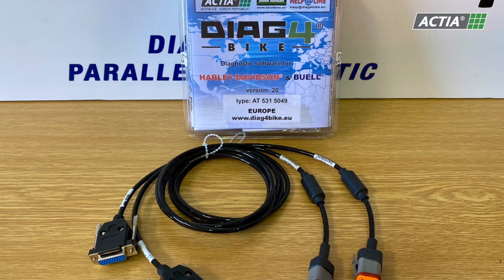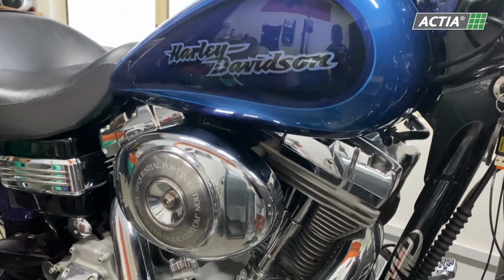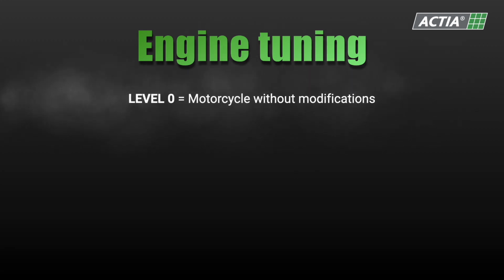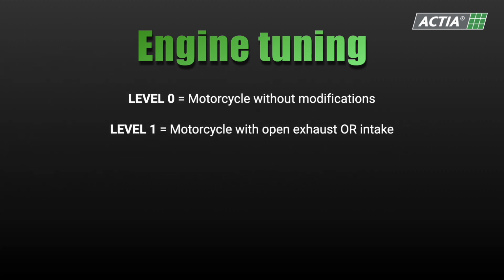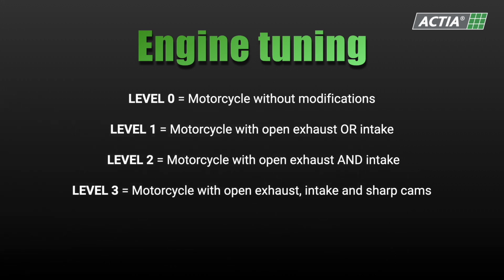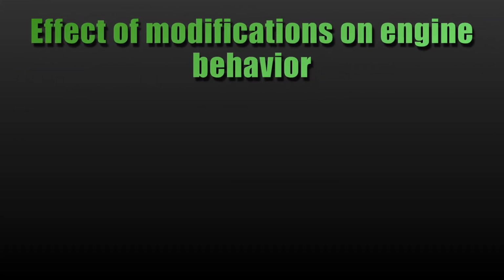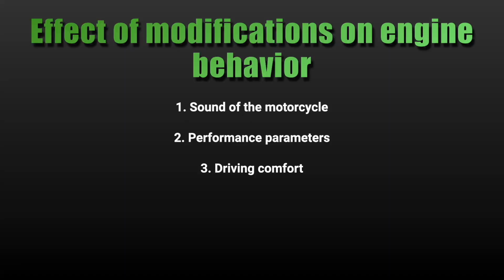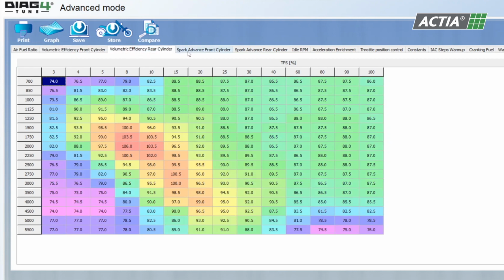ENG Why perform tuning